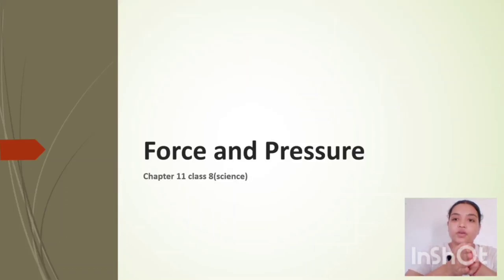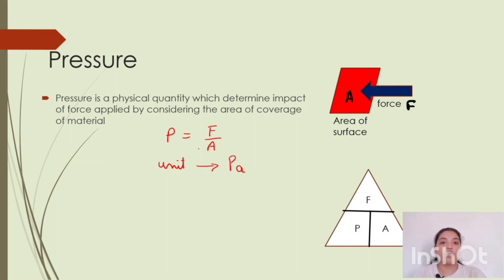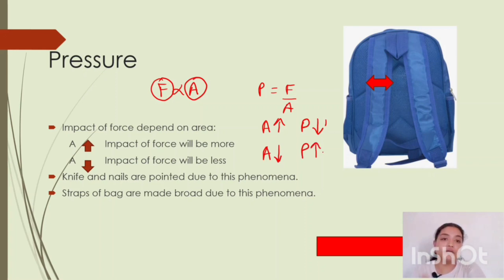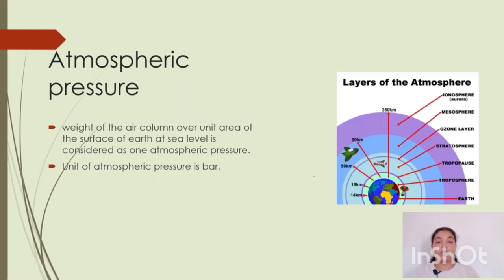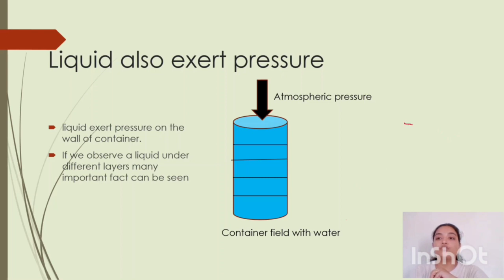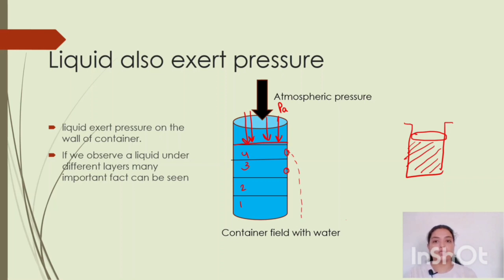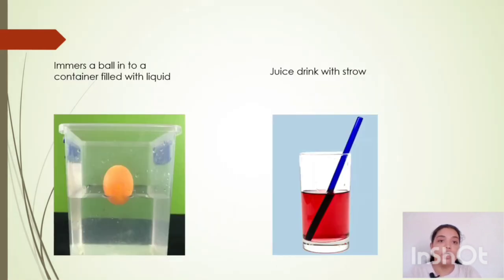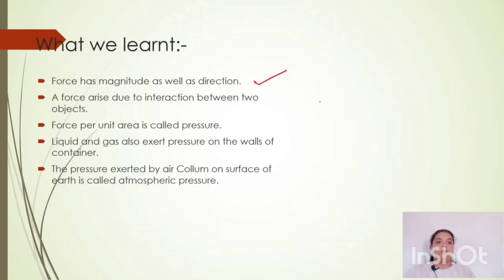Force and Pressure Part 2 |class 8 science chapter11| by Purva Bhamare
Class 8
chapter 11
Force and Pressure
Part 2 in this video we are going to explore Pressure
What is pressure and its real meaning ?
when pressure increase or decrease?
factor on which Pressure depend.
Pressure exerted by liquid and gas.
To learn more about Pressure watch this video.